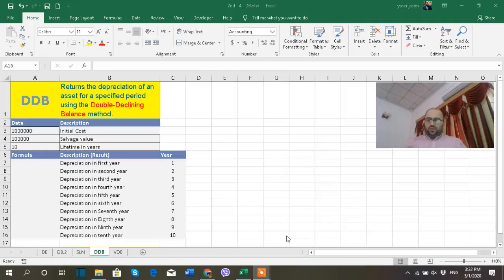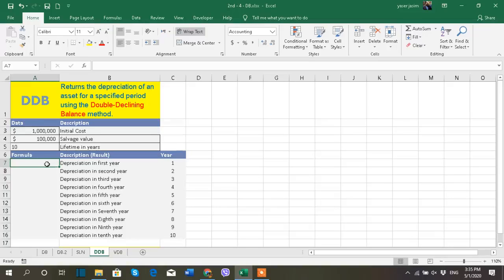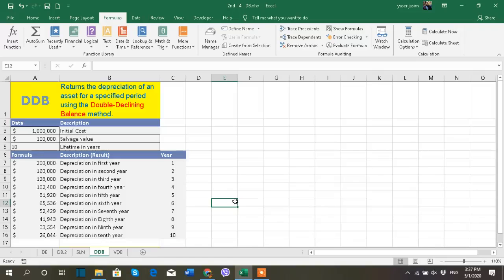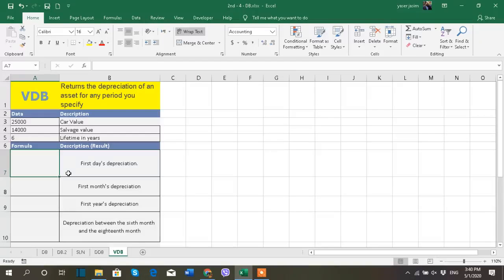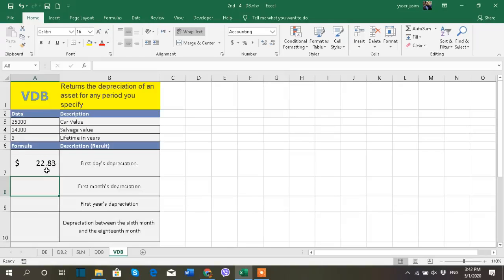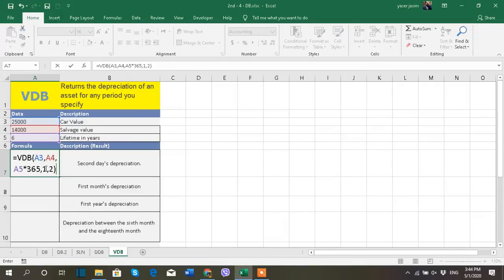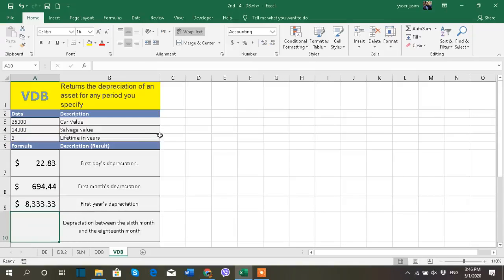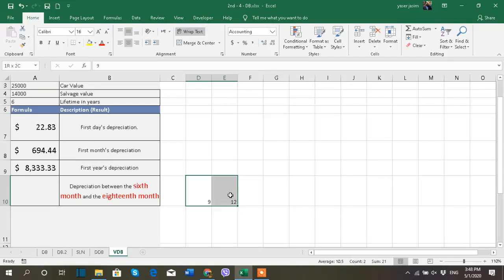DDB and VDB Function in Excel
This lesson shows how to use DDB and VDB Function in Exce. Hope it is going to be useful and understandable :)